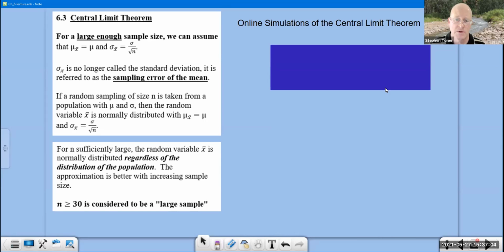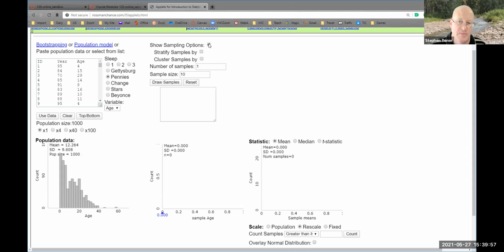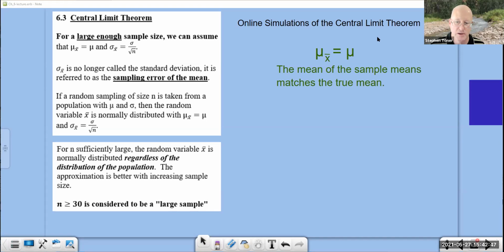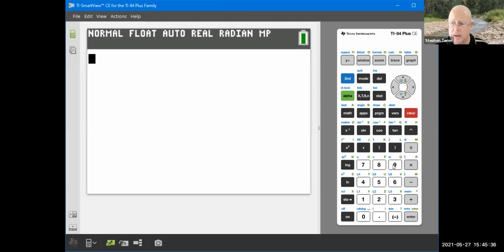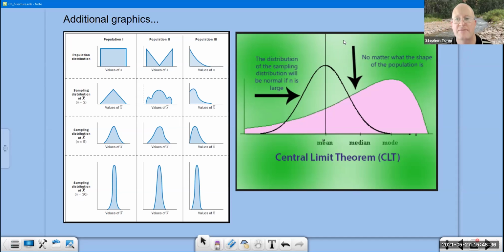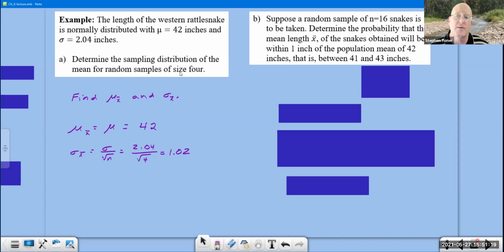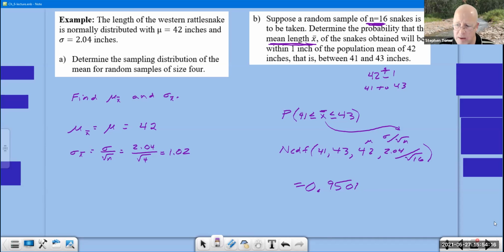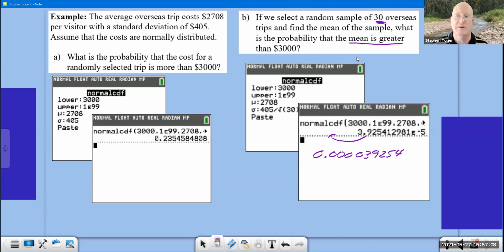stats Ch6 lecture2 normal distributions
This second video covering the normal curve dives a bit deeper and discusses the Central Limit Theorem.